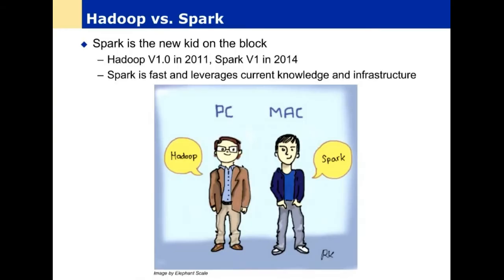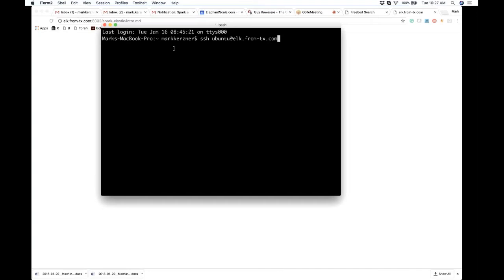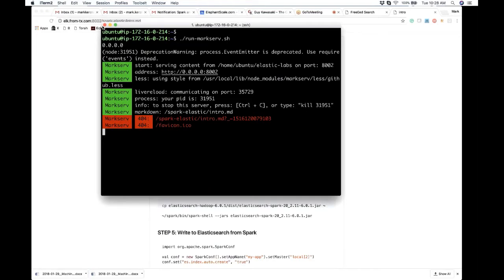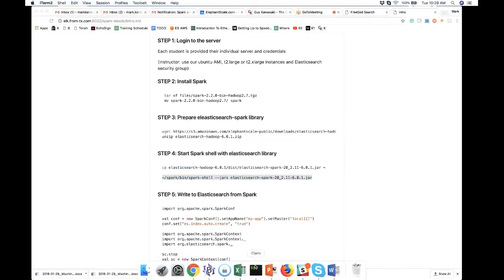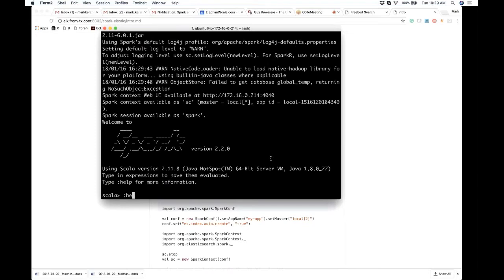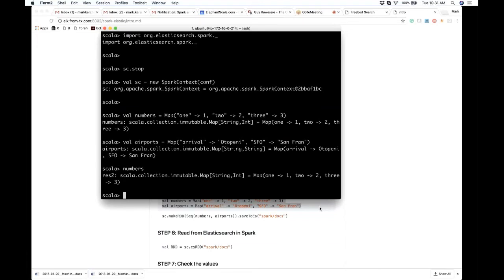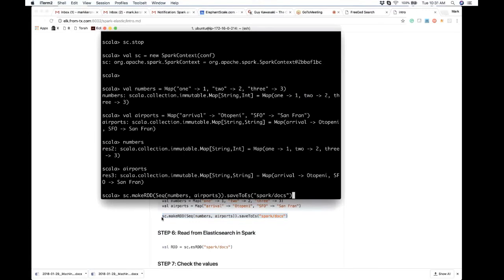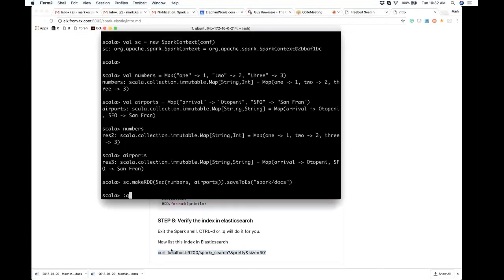Apache Spark as a Processing Engine | Segment #3 | Big Data Analytics | Starweaver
This brief deep dive course into Elasticsearch and Spark help you understand how to perform real-time indexing, search and data-analysis. This course helps you to understand Elasticsearch as a datastore and as NoSQL, as well as the Spark processing engine.